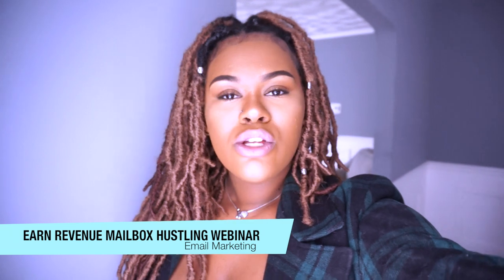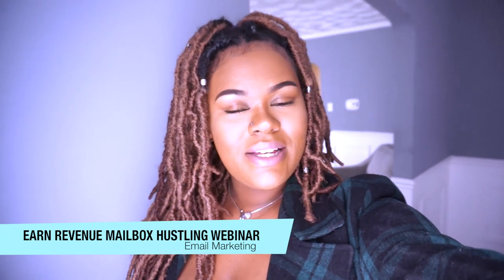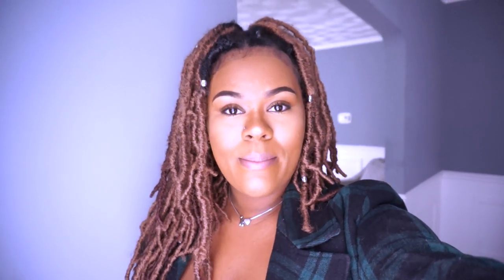How I Increased My Sales This Holiday Season (OMG) 😳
T E C H:
Sony Nex-5t
Pro Photo Studio Lighting
Adobe Premiere
Imovie